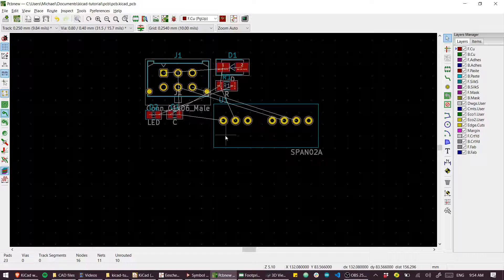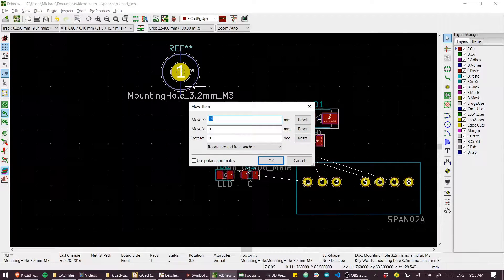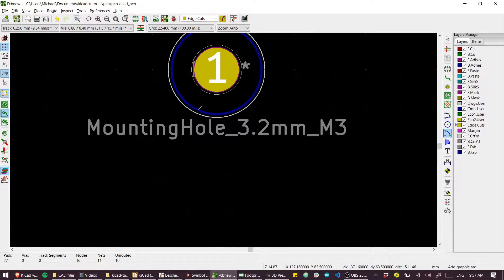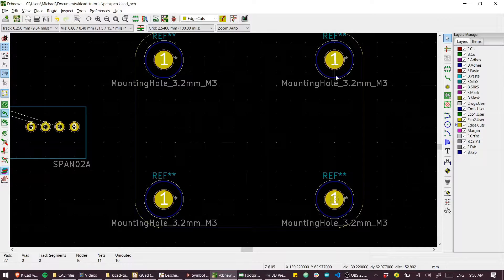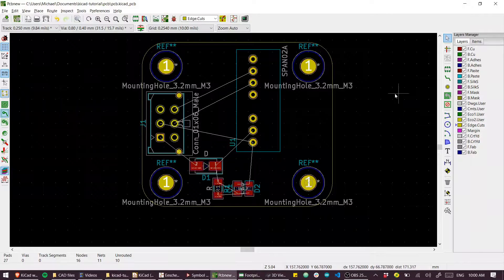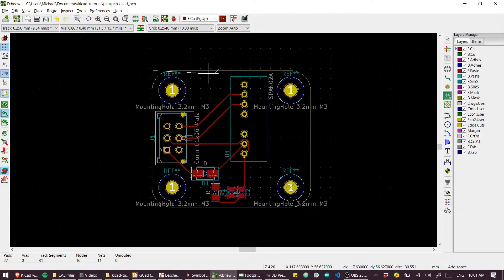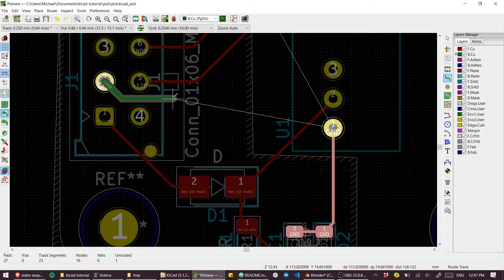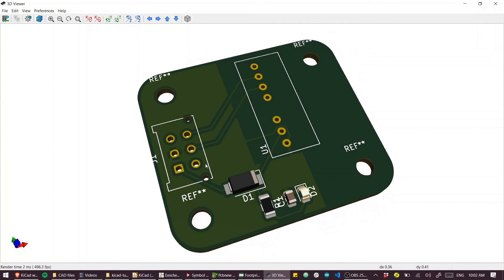KiCad - Zero to Hero 5 | Layout a PCB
It's finally time to complete our PCB